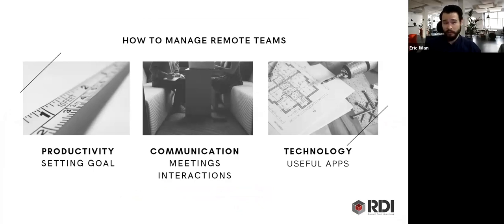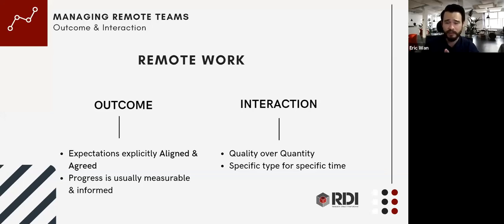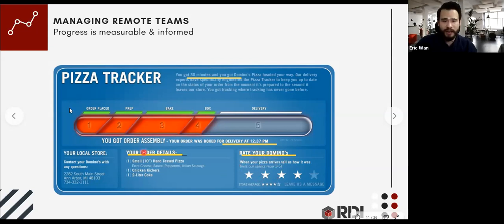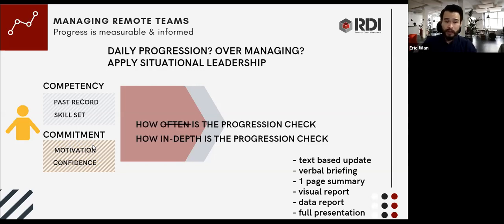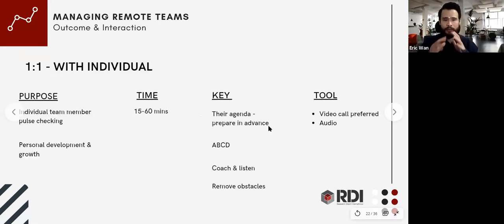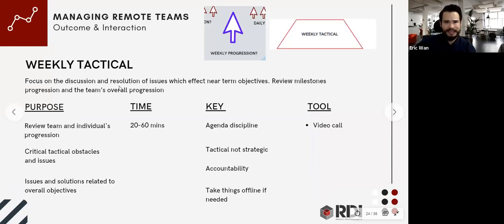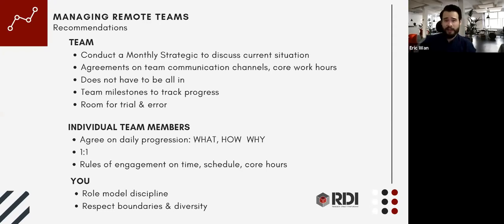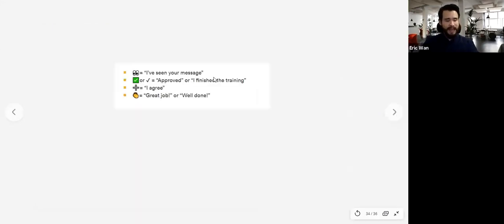How to Manage Remote Teams by Eric Wan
Live webinar hosted by RDI Worldwide, presented by Eric Wan (Principal Consultant).

This session covered practical communication advice for managing teams remotely, maintaining employee engagement and new ways to structure working together collaboratively and productively.